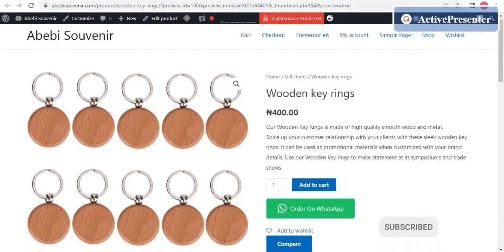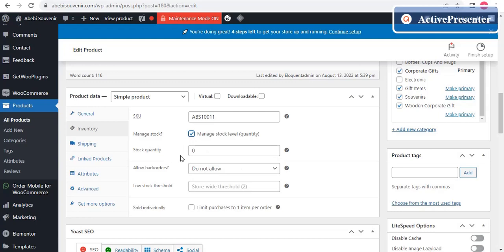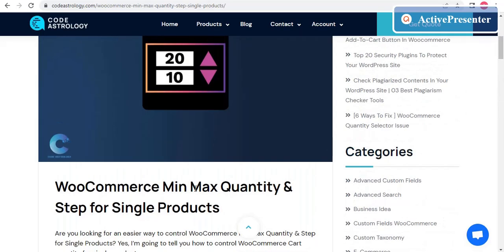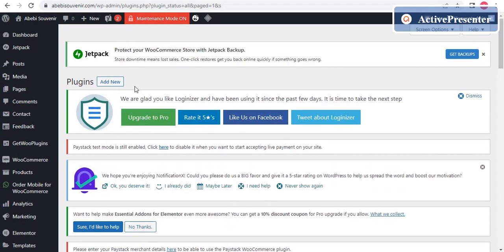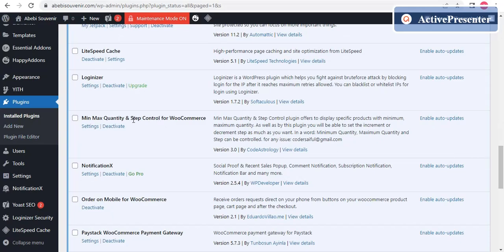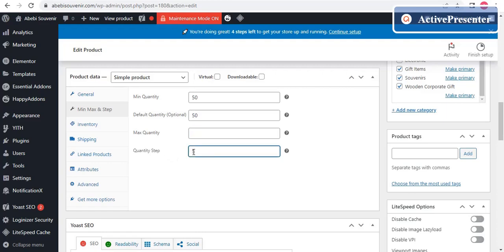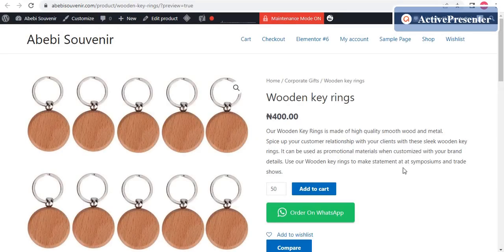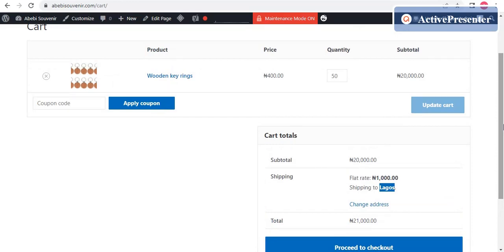How to set Min Max Quanitiy and step control for products in WordPress Woocommerce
Sometimes, you want to set restrictions to the quantity of product a customer can order at a time. Woocommerce ordinarily does not have the functionality in default. You will have to purchase an addon for that to happen.

In this video, I show you how you can easily do that without spending a dime using a free plugin.